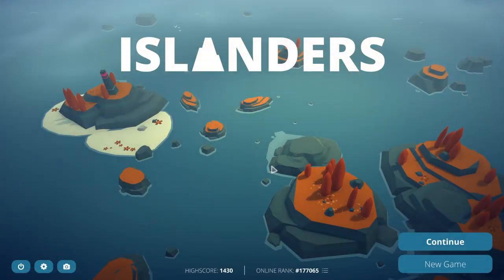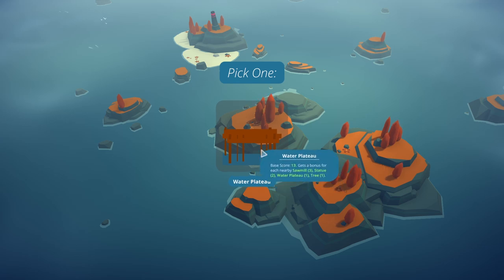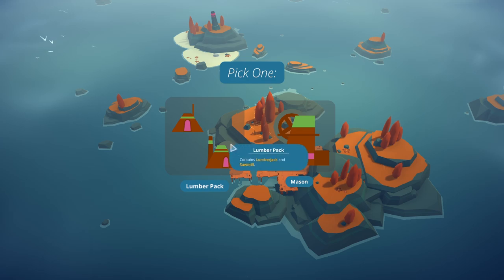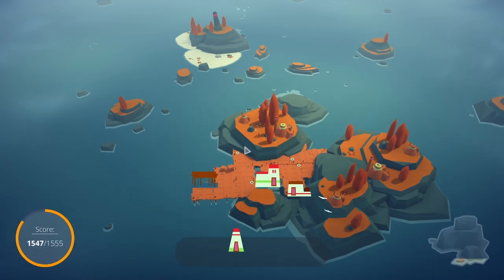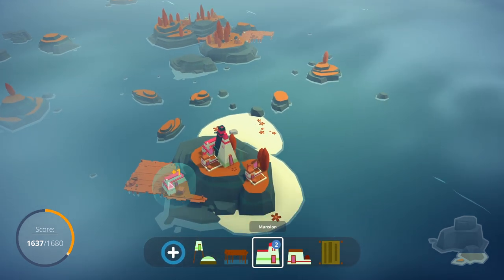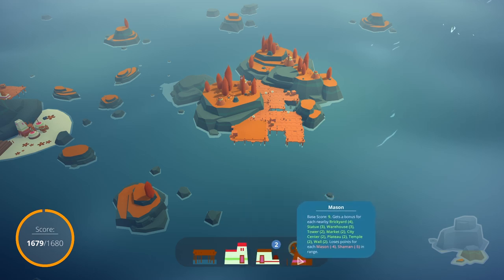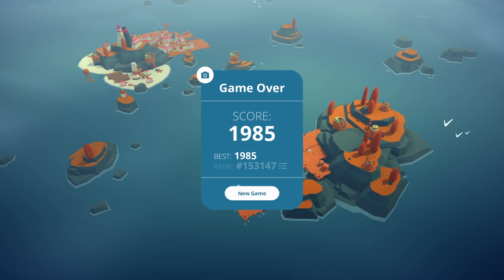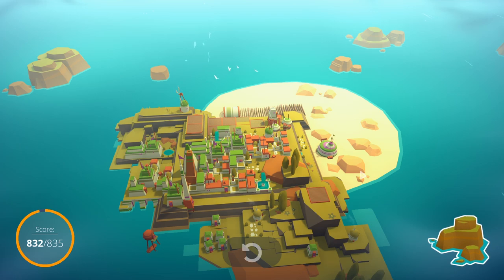A Super Chill, Relaxing City Builder - Islanders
Continuing on with the Let's Try segment this week as I got a chance to try Islanders by Grizzly Games (a light one, but with surprisingly great value and gameplay, especially for its light size). A really elegant game to chill out with!